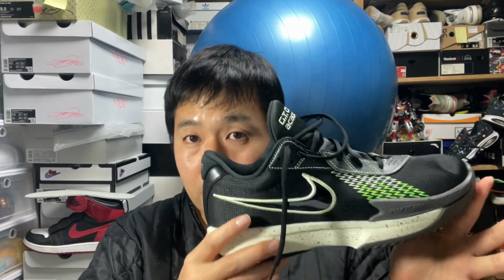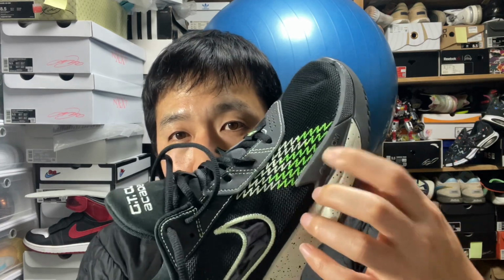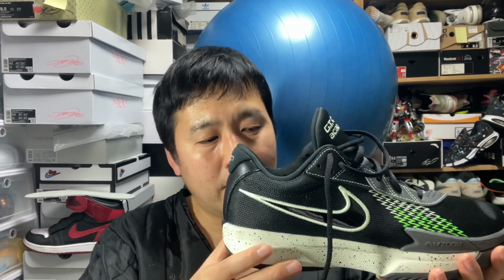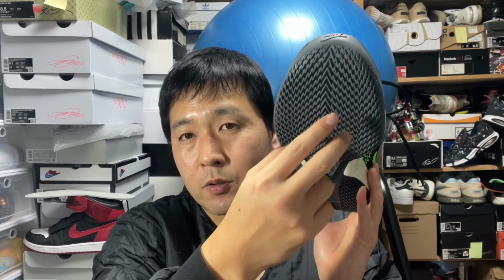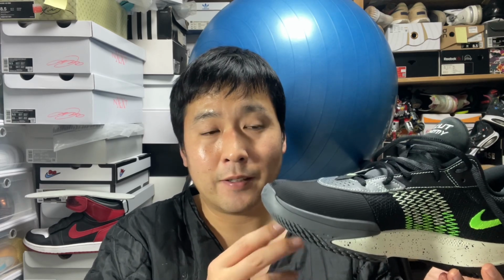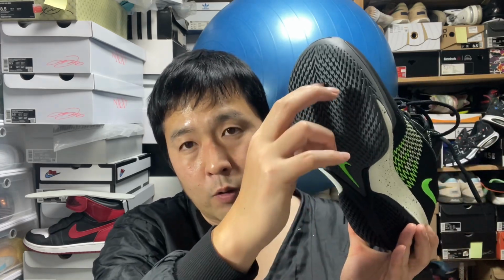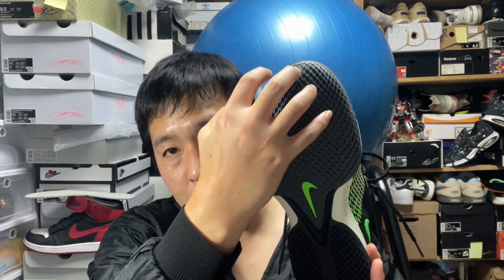gt cut academy